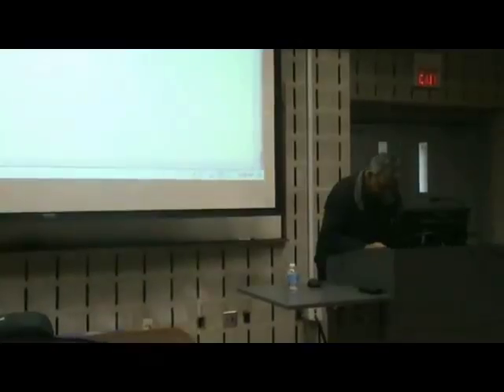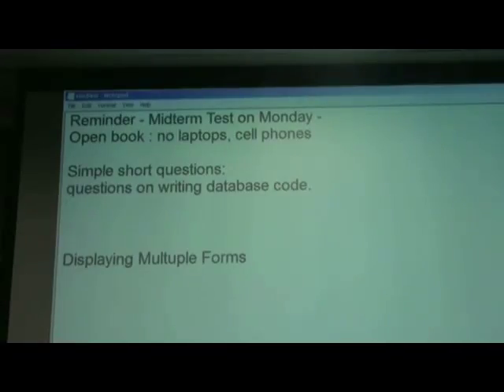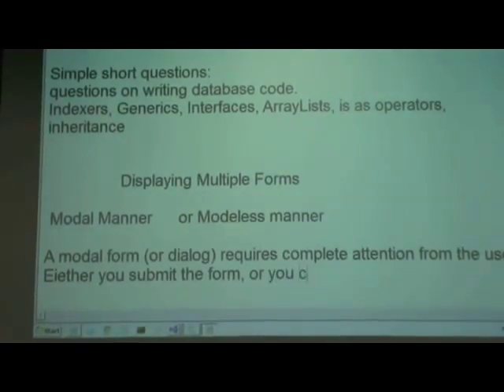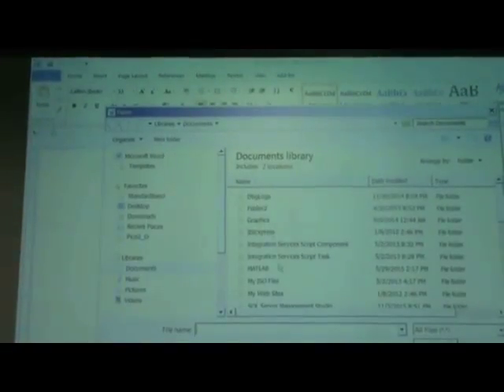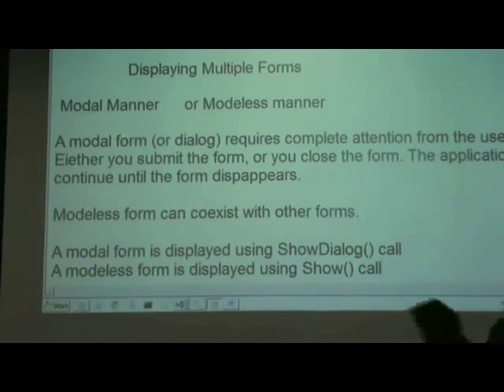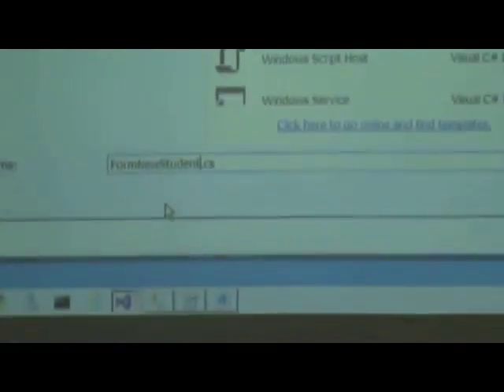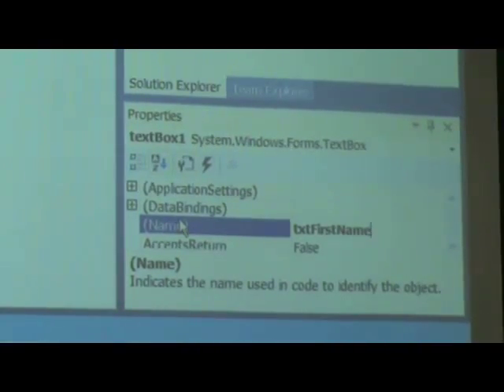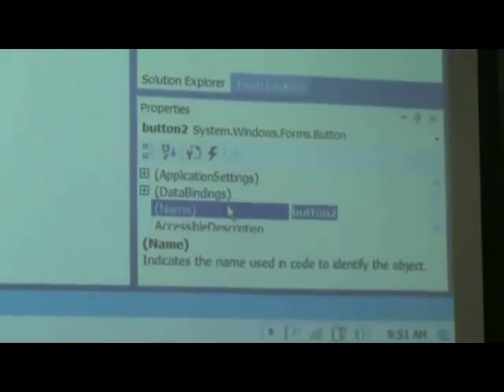C# Tutorials Video Lecture 21 User Interfaces Modal Models s